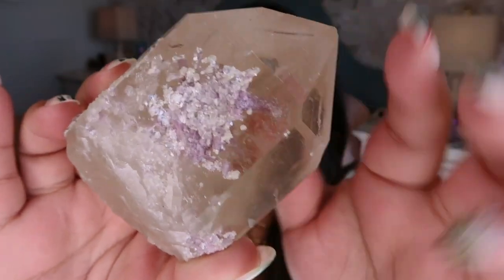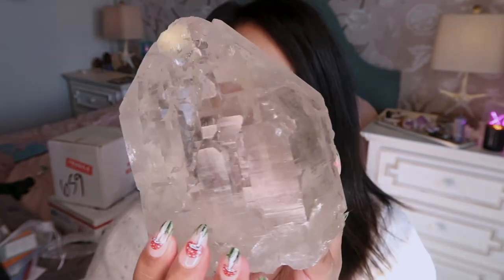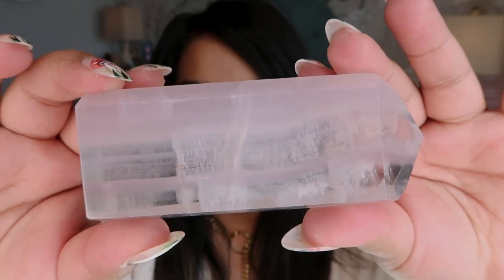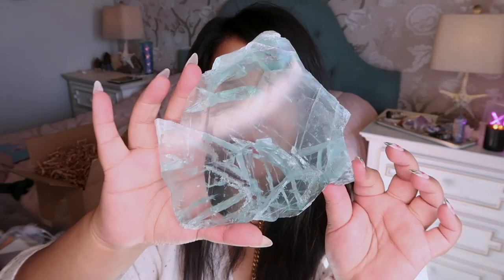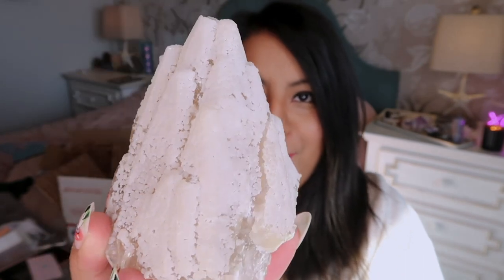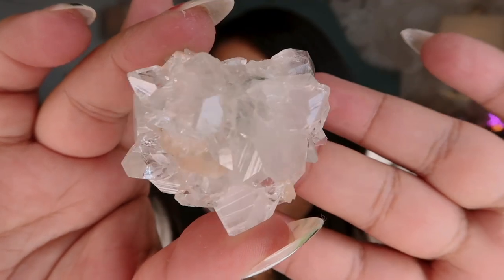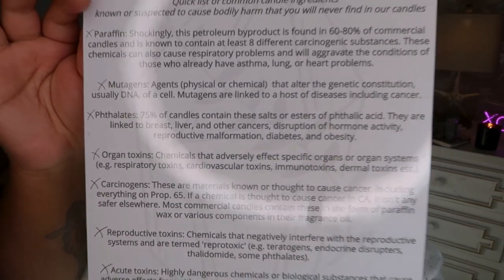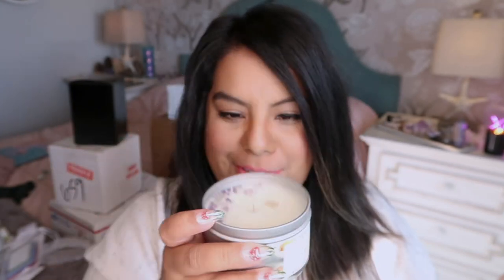*NEW* $1,000 CRYSTAL & CANDLE HAUL! UNBOXING LUXURY CRYSTALS AND CANDLES WITH ME!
Hey Loves!
Welcome back to another CRYSTAL HAUL for my personal collection! Make sure to go show all the shops featured some love!

Shops featured below!
1. Earth Glow (Statement Citrine & Candles)

2. Astro Star Dust on Etsy (amazing fluorite)

1. Kraft Bubble Mailers

2. 5x5x5 Boxes

4. Shipping Scale

5. Sphere Measurement Tool

6. Photography Turntable

7. Munbyn Thermal Label Printer

8. Labels for Printer

9. Fragile Labels

10. Shelving Unit

11. Shipping Tape